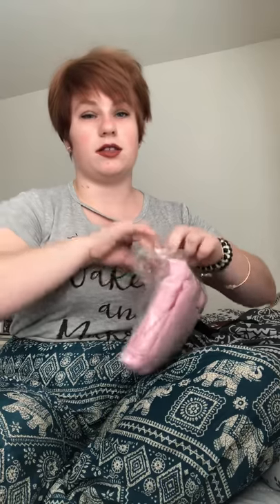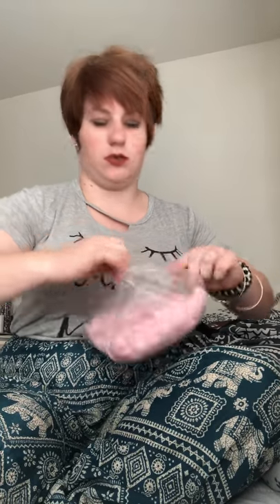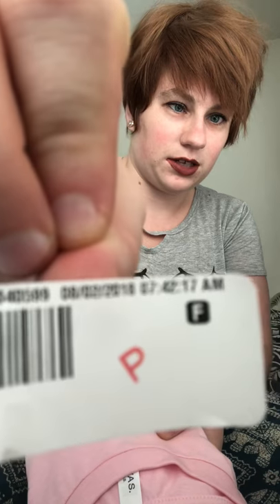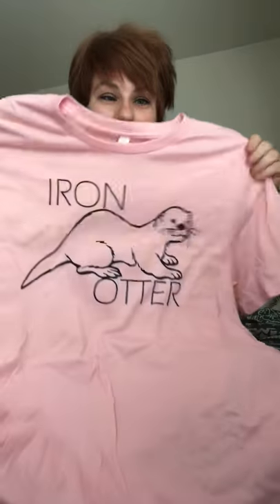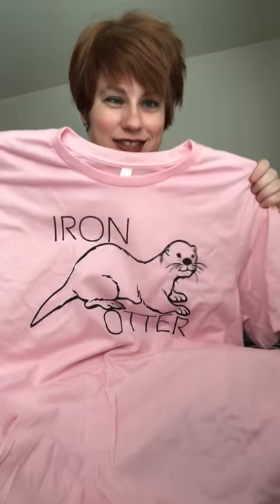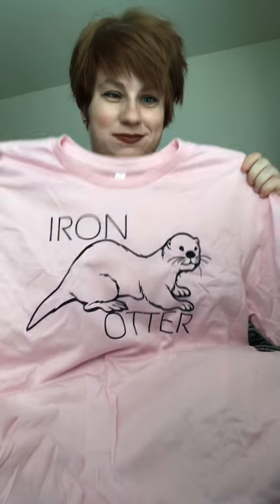SandCloud package 1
Awesome package opening!